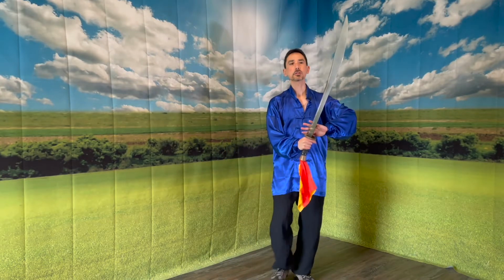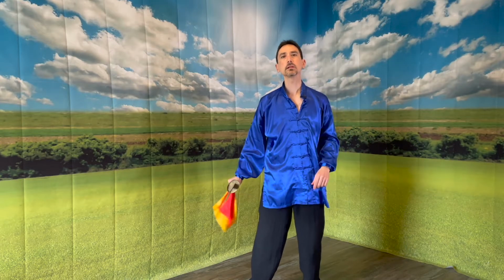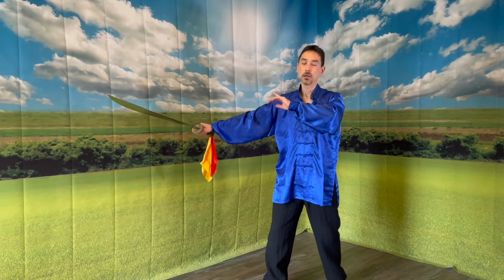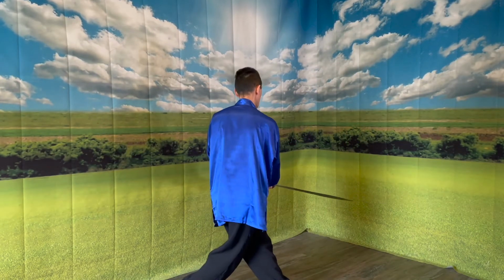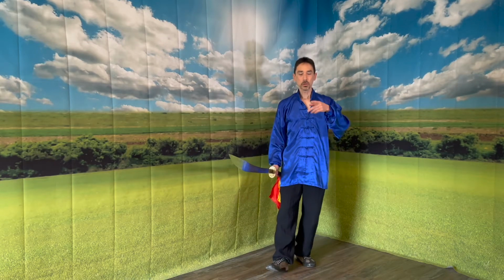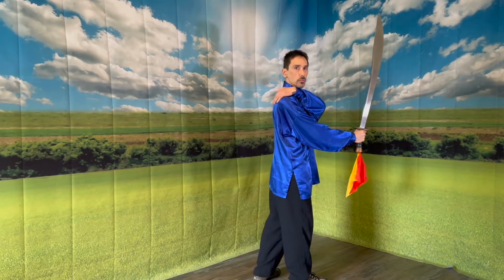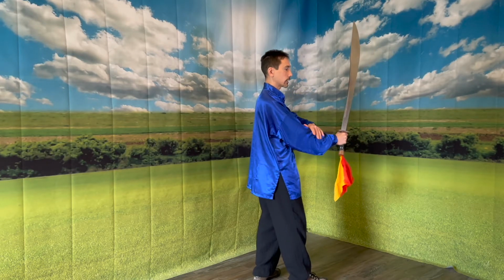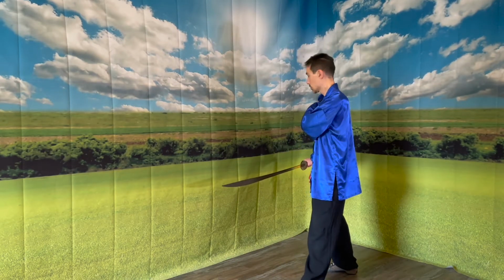Bagua & the Chinese Sabre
Tai Chi comes from the Chinese Sword, Xingyi from the Chinese Spear and Bagua from the Chinese Sabre.
For each, the characteristics of the weapon is shared with its associated Internal Martial Art.